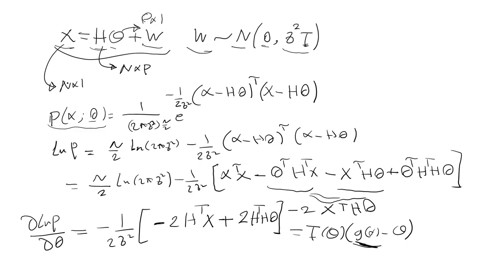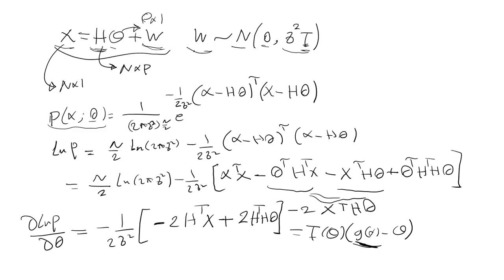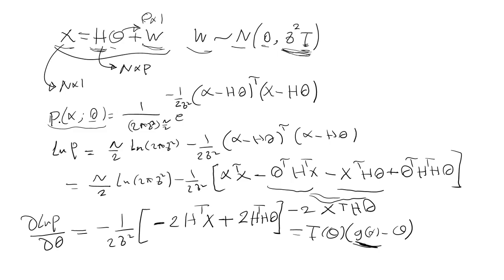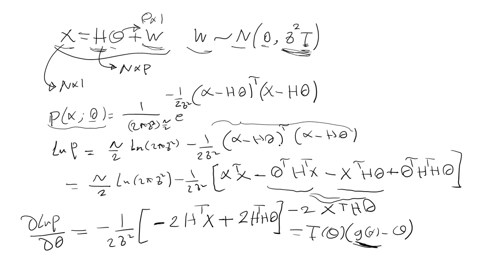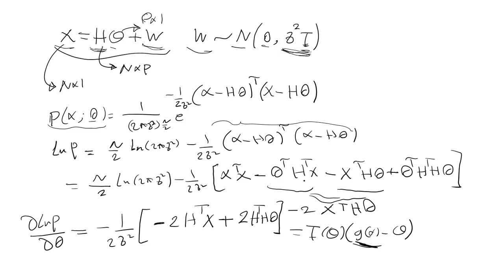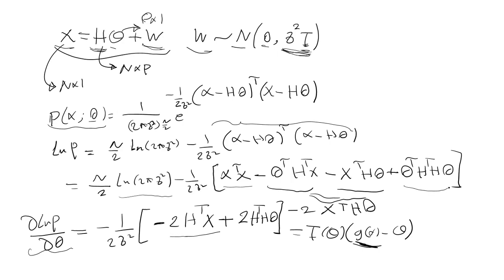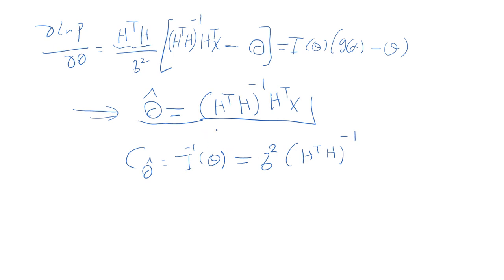Efficient estimator for linear model.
A linear model can solve many signal processing problems. Therefor, it is important to derive an efficient estimator for the model.